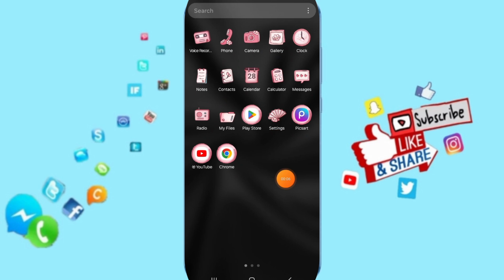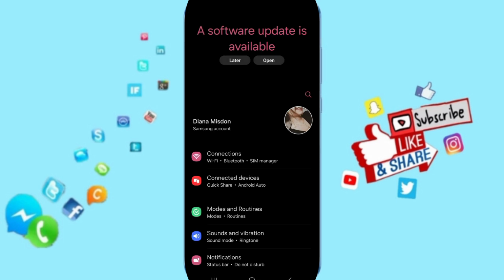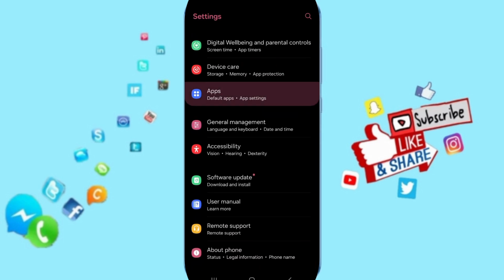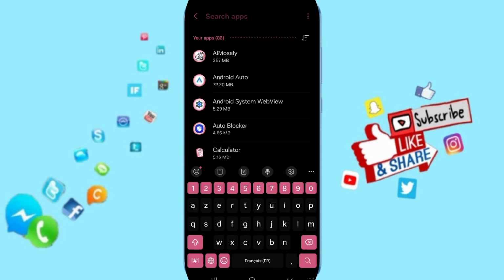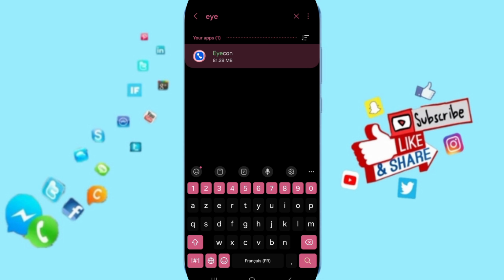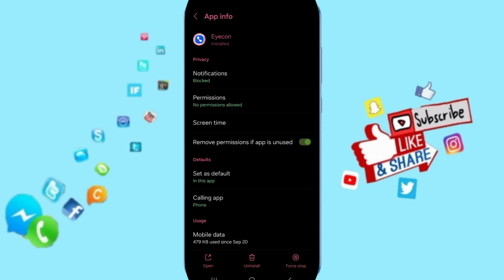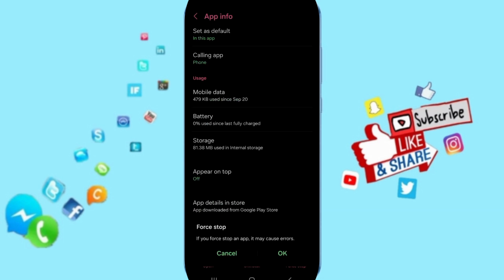How To Fix And Solve Not Downloading On Eyecon App | Final Solution